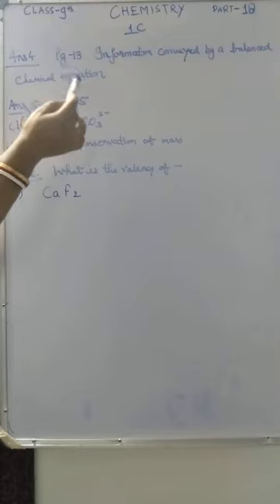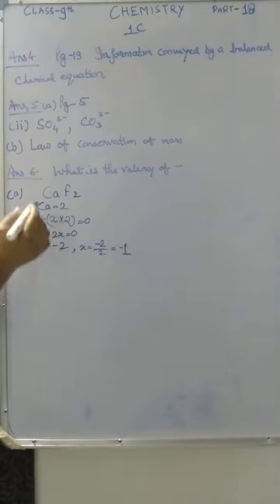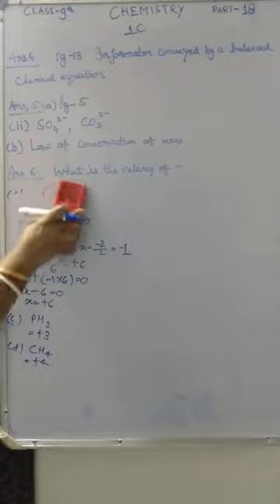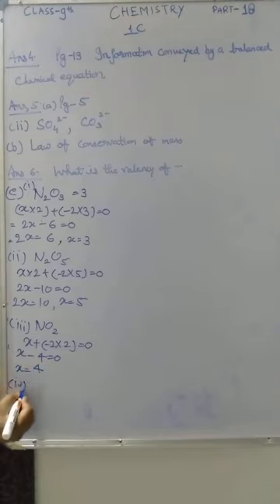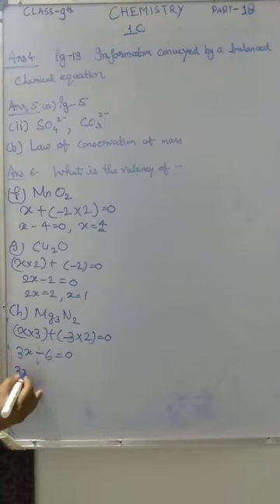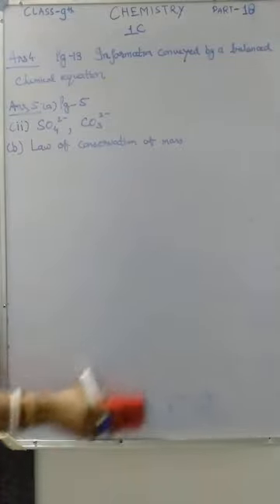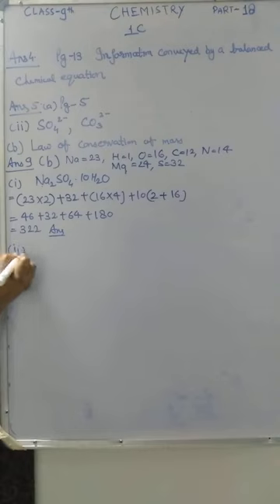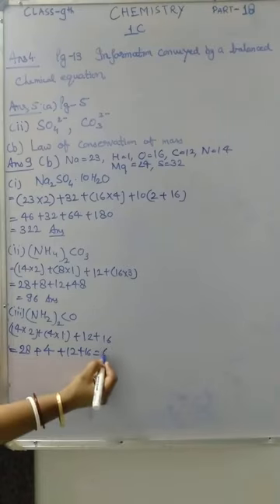IX Chemistry part 18